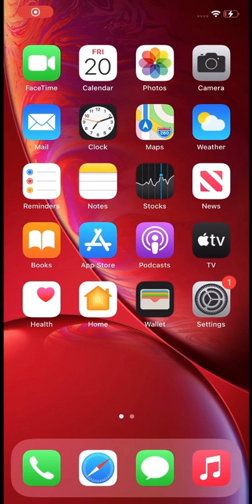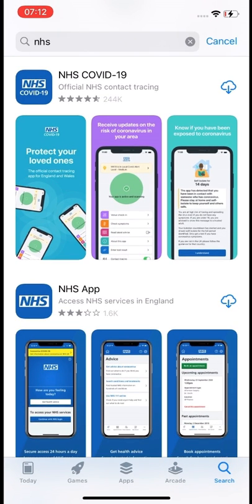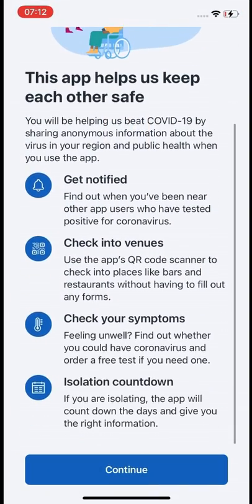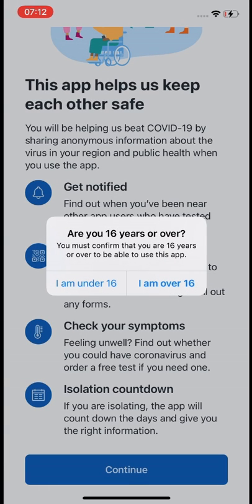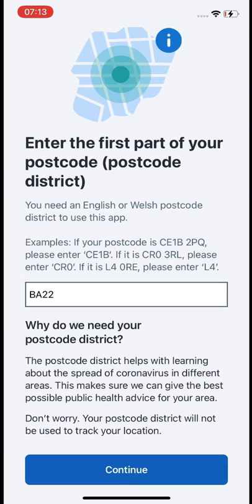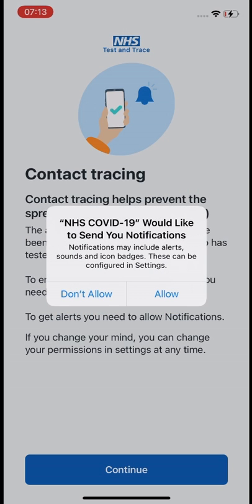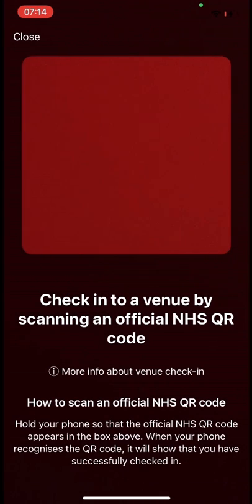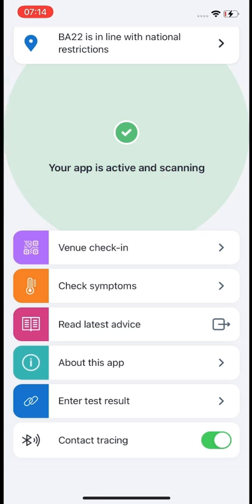A Beginners' Guide to downloading the NHS COVID-19 App on iPhone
We want to make sure that everyone is able to access their healthcare with as much ease as possible, and that digital should be available for everyone. Sometimes you don't have a family member to teach you, or you've never had a smart device before. Learning to use apps doesn't have to be scary! We have a quick 3 minute guide to downloading the NHS COVID-19 App.

- The process will take 5 minutes, but don't worry if it takes longer.
- You may choose to watch the video all the way through first
- Take your time, read all of the screens carefully
- Don't be afraid to pause the video and follow each step individually.

We will be adding more videos in the coming weeks to assist with downloading the NHS App, accessing the NHS App desktop site, and a BSL version of the NHS App installation instructions.